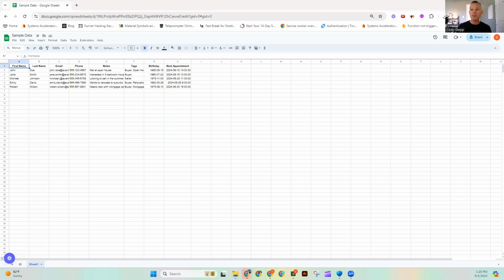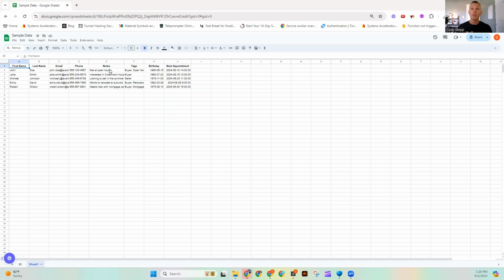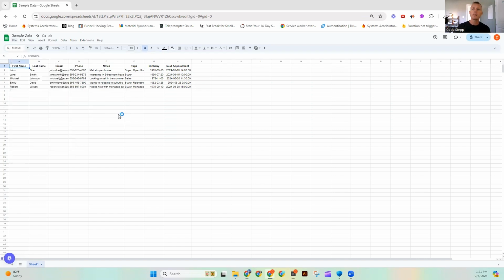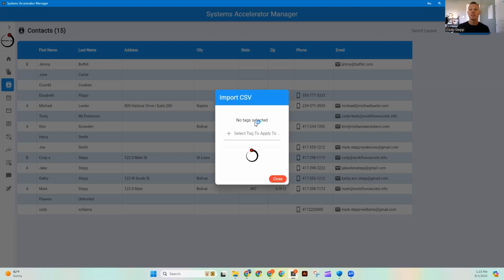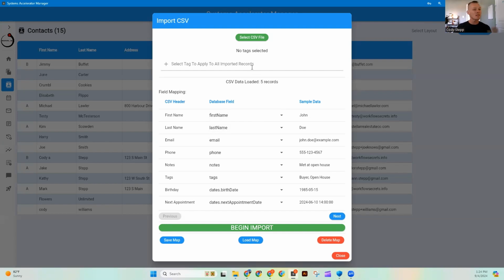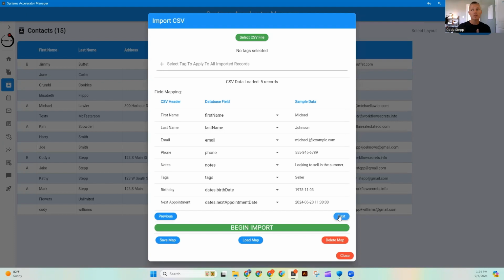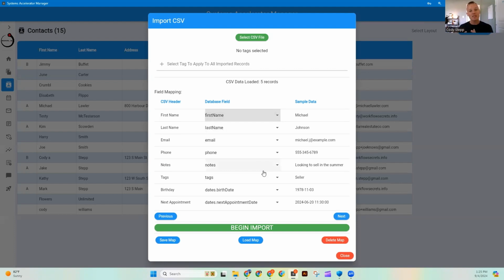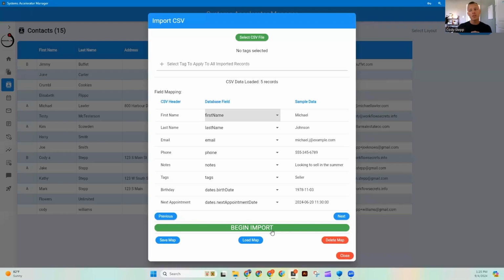SAM 2.0 Section Highlight: Contact: Adding Contacts Using A .CSV In The Systems Accelerator Manager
Today we are going to be looking at how to add a Contact inside the Contact Section of the Systems Accelerator Manager (SAM) 2.0 from a .CSV spreadsheet.

Adding A .CSV Contact List File
Navigate to the Contacts tab, and on the top right next to New Contact click the three bars.
Select Import .CSV Using AI from the dropdown menu.
Click Select .CSV File, locate the .CSV column/row formatted list from your computer, and click Open.
Review the details are properly organized.
Click the dropdown Database Field of any that need to be adjusted. (Ex. CSV Header: First Name - Database Field: firstName - Sample Data: Joe Agent)
Once reviewed, click Begin Import.

Note: Once done clicking Save Map if you made adjustments and might import another list with identical details, which can be revisited with Load Map, and Next to see other Sample Data details from other rows.